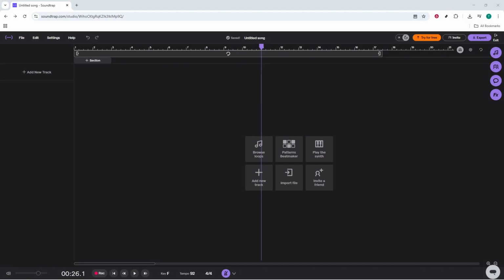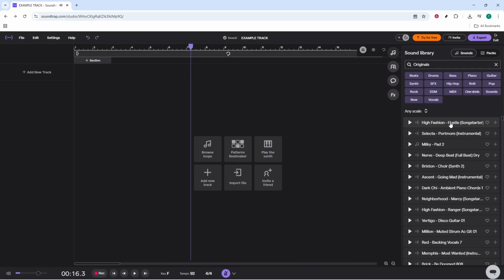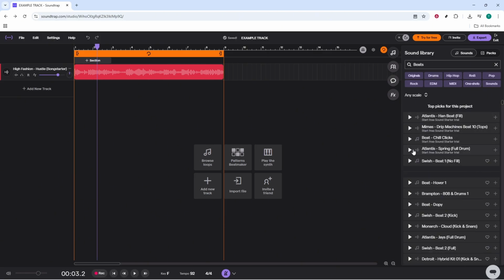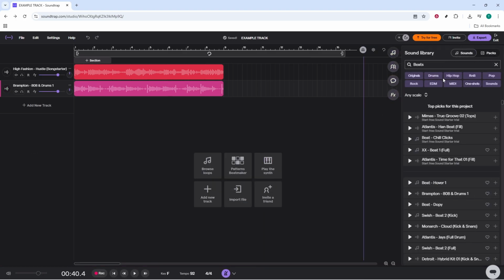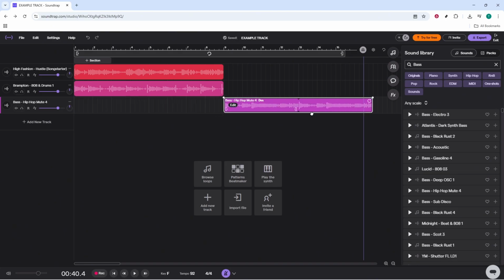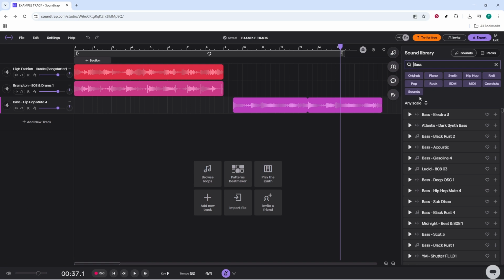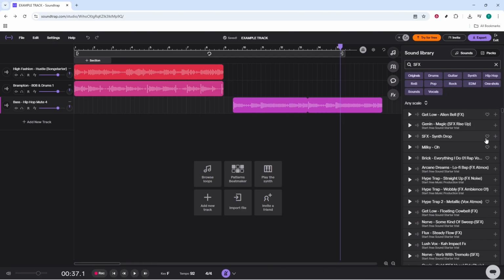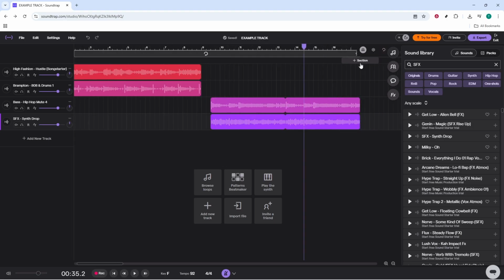How To Make A Remix In Soundtrap (Quick Guide)